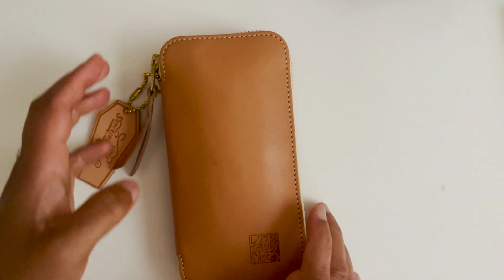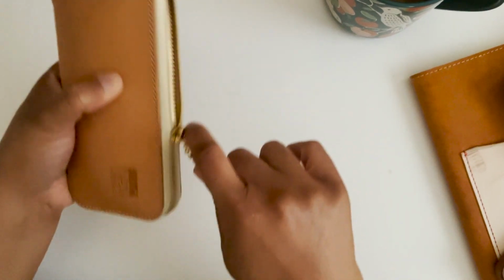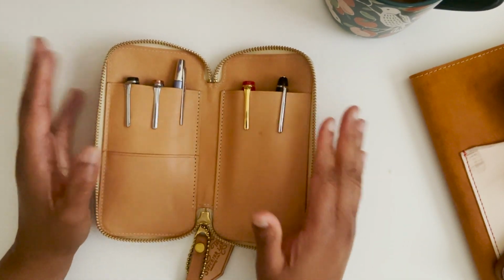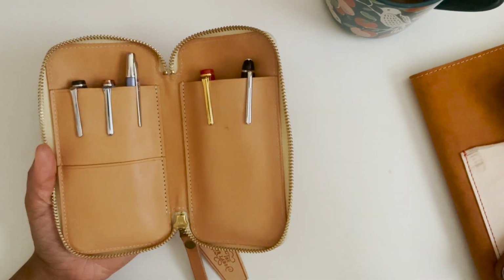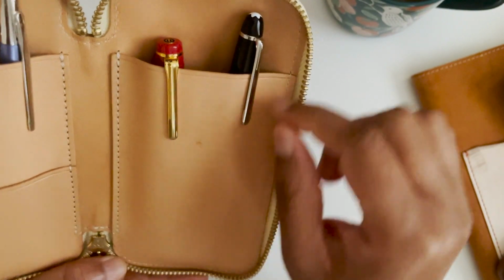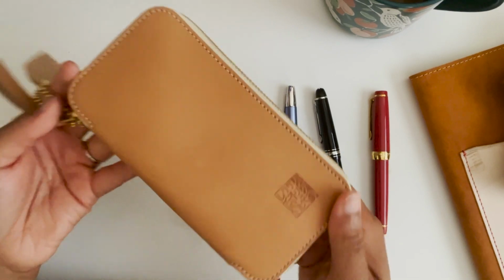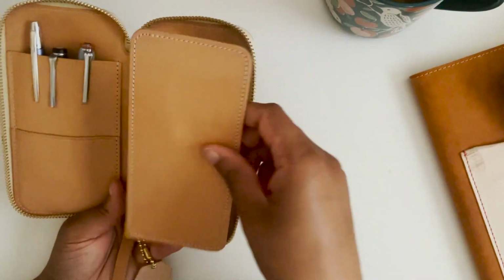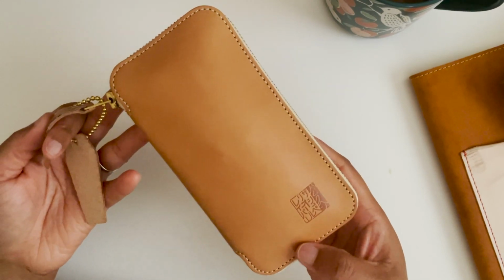Porter Pen Case after 1.5 months of use| Baum-kuchen X Superior Labor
Today I am sharing with you my thoughts on the Porter Pen Case after 1.5 months of use.

Mentioned:
Baum-kuchen X Superior Labor
Fountain Pens